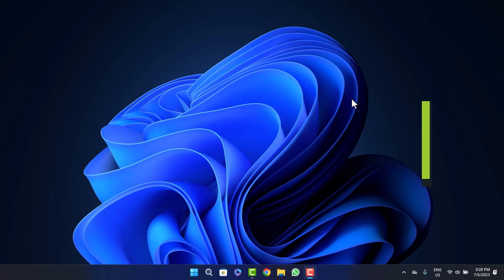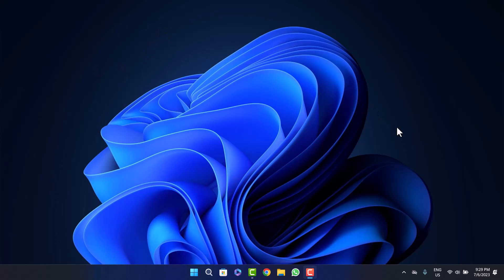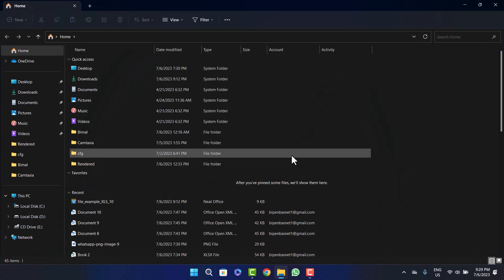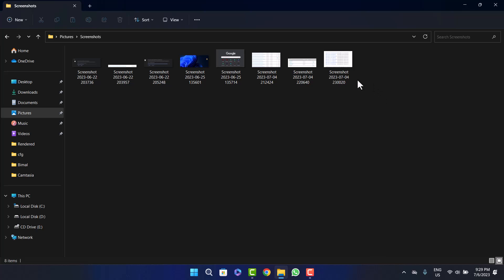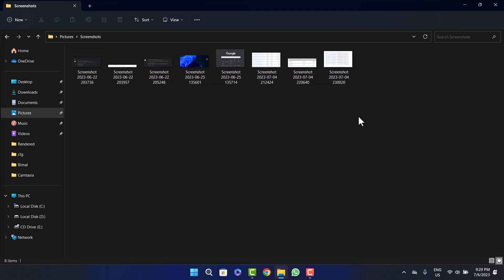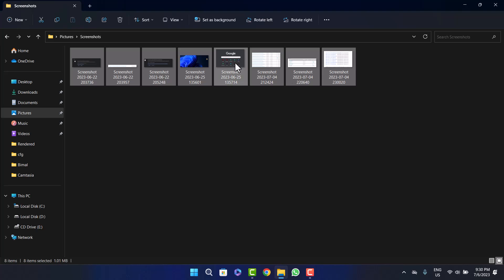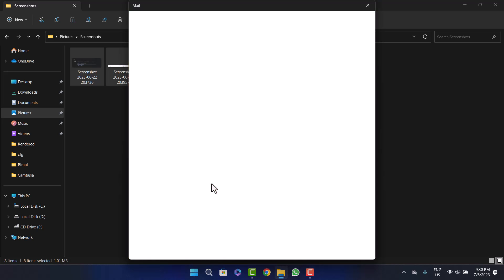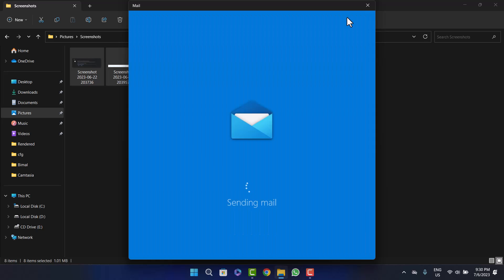How To Send Multiple Photos BY Email - Attach Send Multiple Photos AT One In A Single Email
In this tutorial video, I will simply show you how to send multiple photos by email at once. So just make sure to watch this video till the end.

~ Video Chapters:
0:00 Introduction
0:19 Send Multiple Photos At Once
1:56 Outro